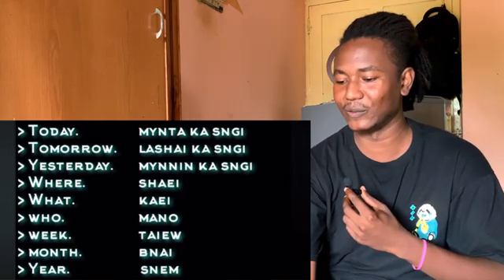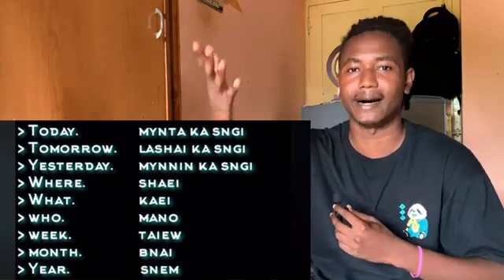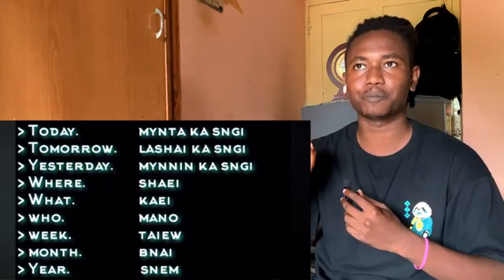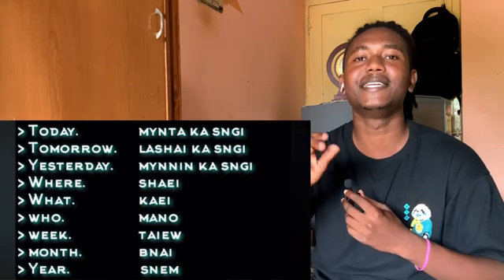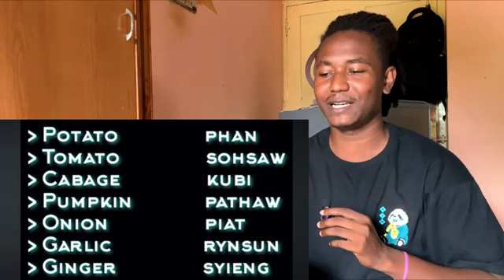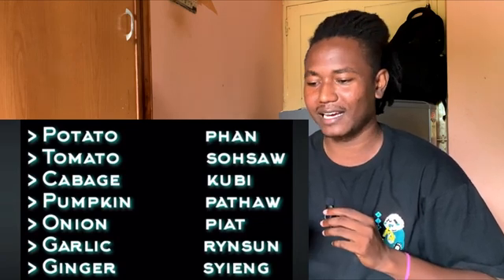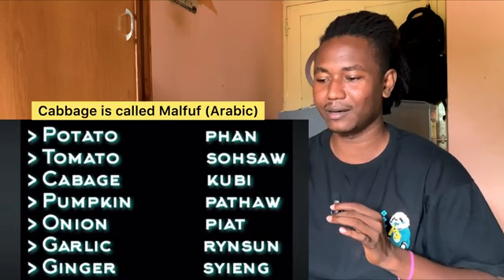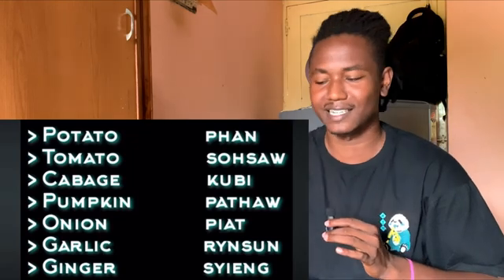African Try Speaking New Khasi Words for the first time!!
Khasi words, khasi Alphabet, learn khasi,
Garo, Khasi, Hindi, Hindi learning, Garo language, Hindi language,
Foreigners first time Learning Khasi Alphabets,
Learning Khasi Alphabets,  Khasi Alphabets,

Video from wening

Shynnam Wanjop Khasi Song,
wanjop sohkhlet new song,dj wanshan new song,shillong music all songs,wanjop sohkhlet song,

Nalarympei production

northeast,cypher,Northeast hiphop,kauso latest song,assam,arunachal pradesh,meghalaya,tripura,nagaland,mizoram,manipur,indian hiphop,indian Northeast,Northeast Hiphop,khasi bloodz reaction,khasi bloodz,
doi doi doiya baba,daru nalavili gee sinhala,doi doi doiya baba 2022,doi doi song,doi doi song khasi,doi doi song wanbha

doi doi doiya baba,daru nalavili gee sinhala,doi doi doiya baba 2022,doi doi song,doi doi song khasi,doi doi song wanbha, reaction to Shillong, foreigners reaction to Shillongm